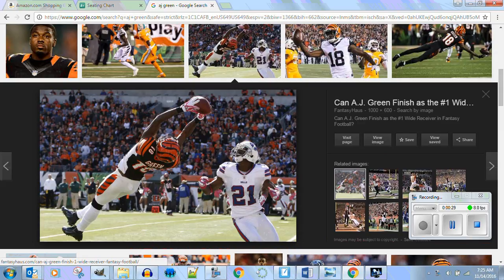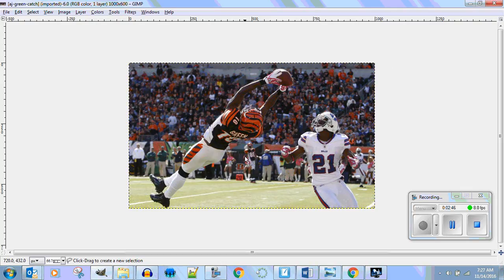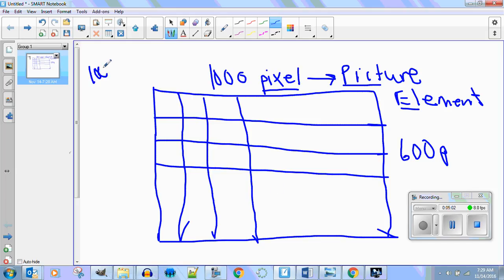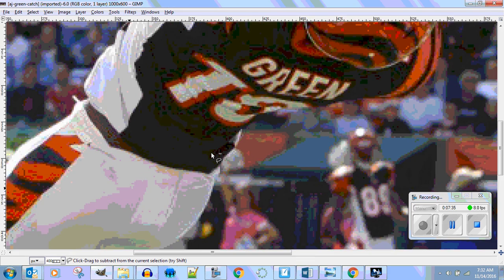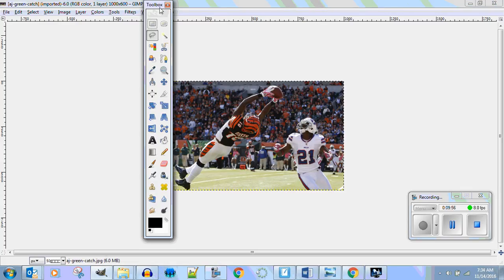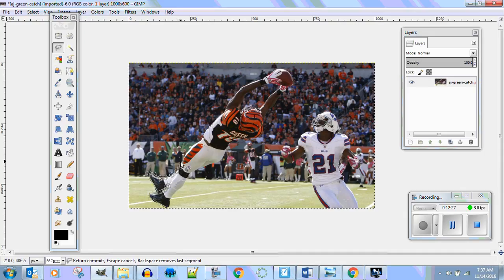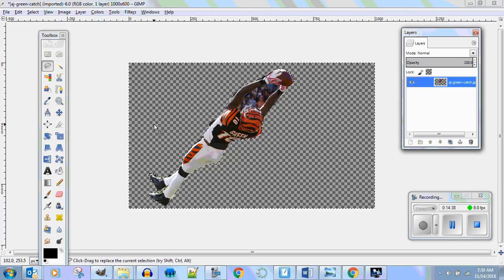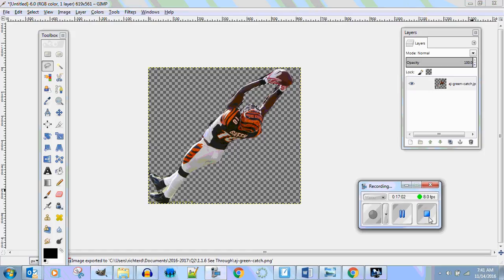1 1 6SeeThrough Adding Alpha Channel Transparent Backgrounds November14 0741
GIMP 2.  Adding Transparent backgrounds